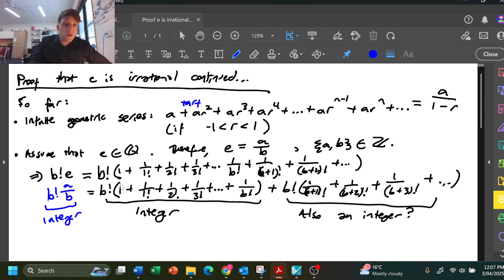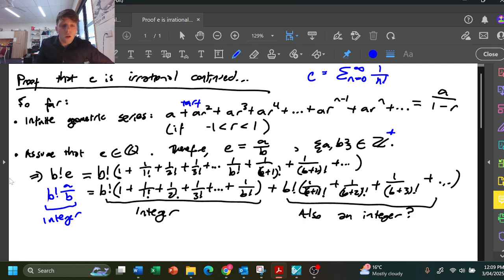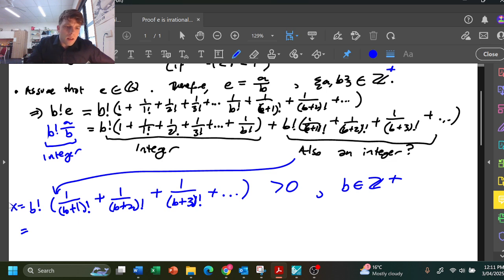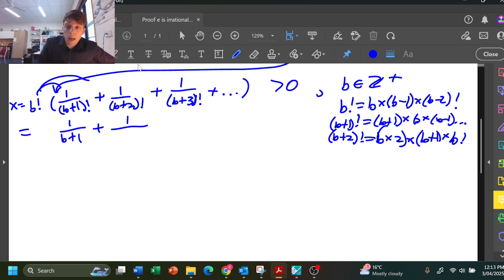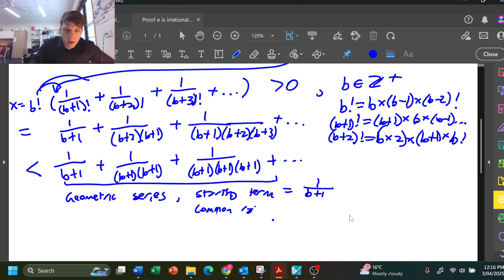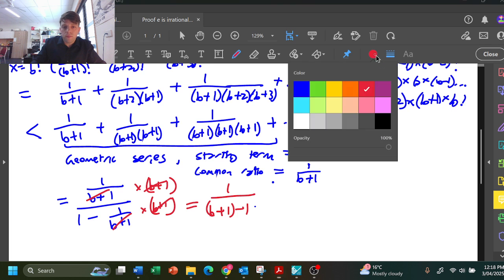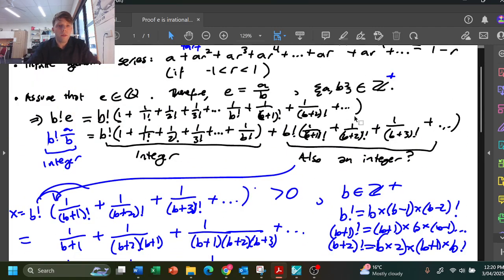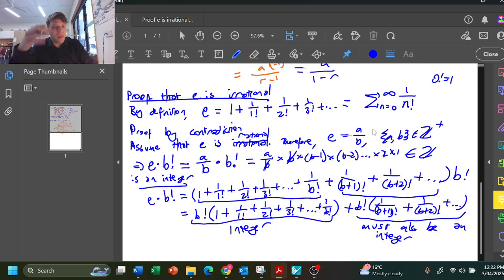Proof that e is irrational (Part 2)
This 2 part video was prompted by a question from the homework booklet that was way too hard. In it, I attempt to break down the formula for an infinite geometric series, the definition of e as both an irrational and transcendental number, and proof by contradiction.